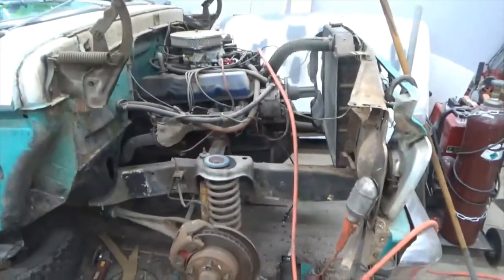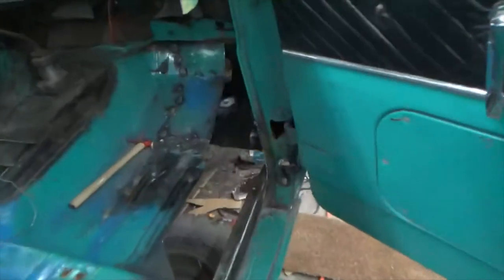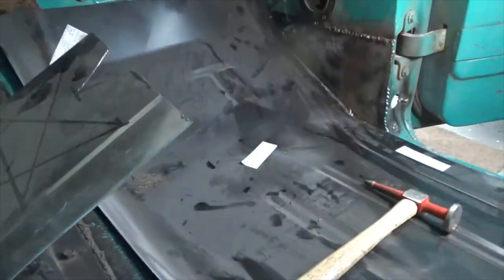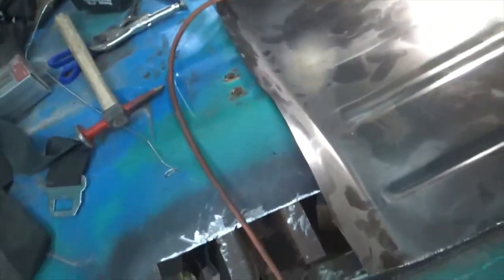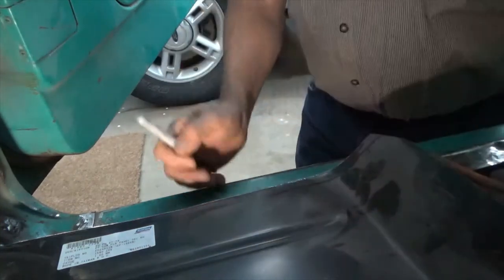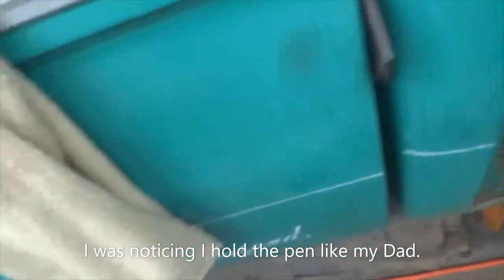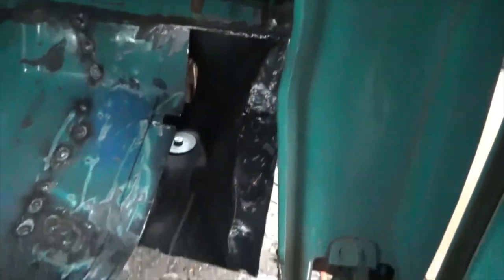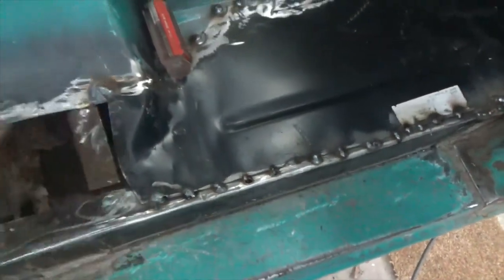More f100 passenger floor repair. Life On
1966 ford f100 restoration passenger floor patch panel.